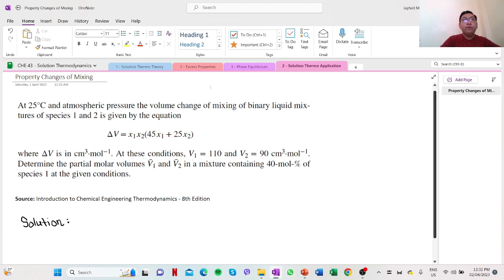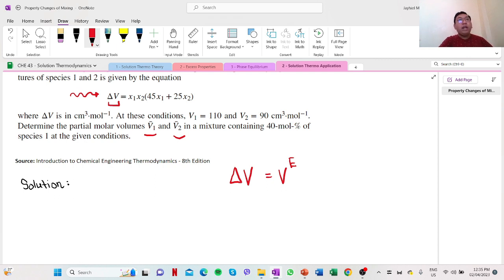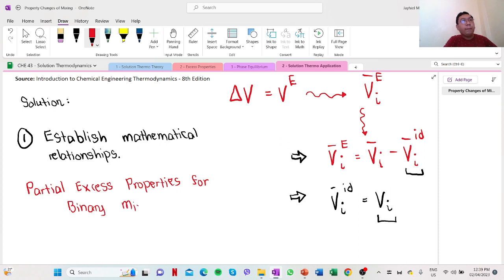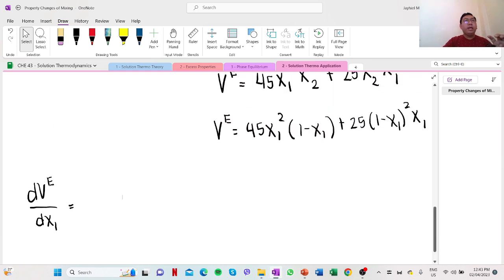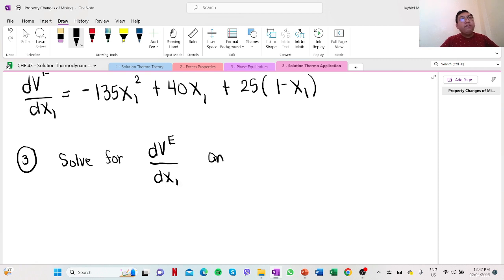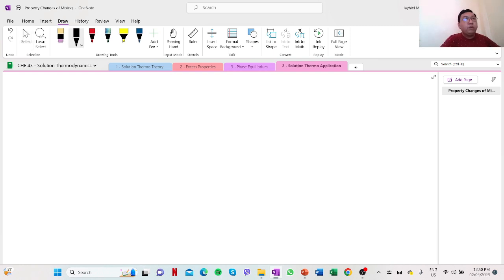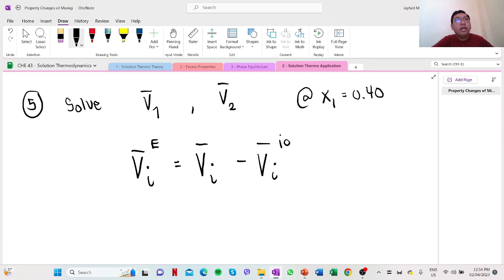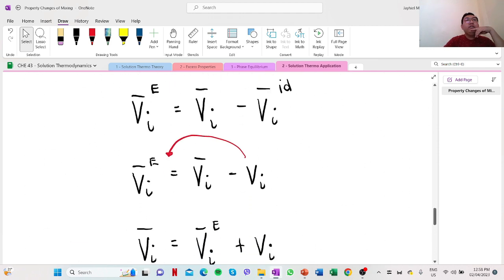Property Changes of Mixing | Example 1 | Solution Thermodynamics | Ask Teacher Jay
Hi! One amazing thing about simply mixing chemicals is that several thermodynamic changes occur, leading to a little bit (but manageable) complexities in the accounting of these thermodynamic property changes. In this example, I will show to you an example problem that will demonstrate this point.